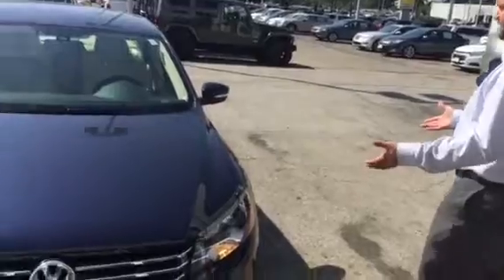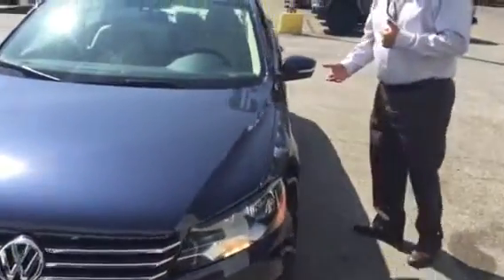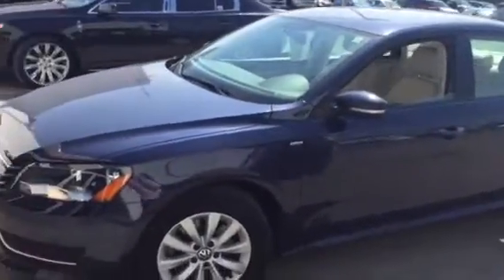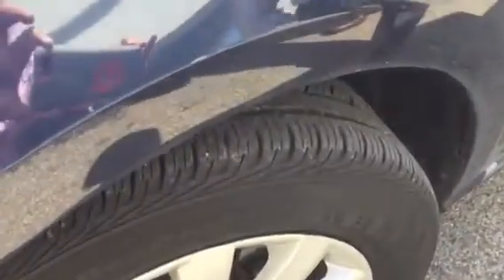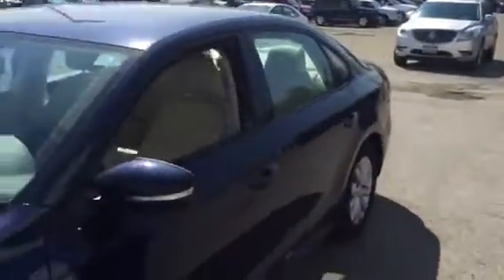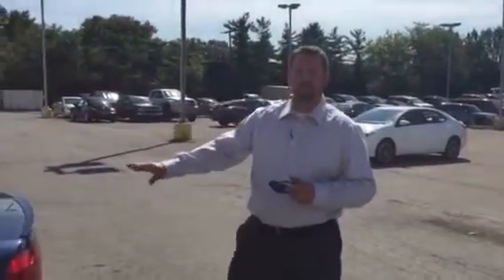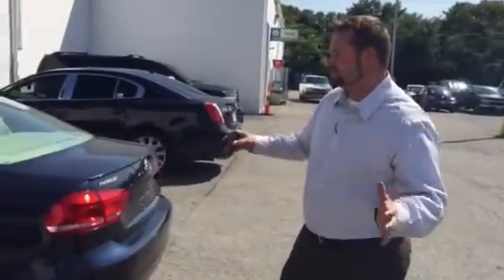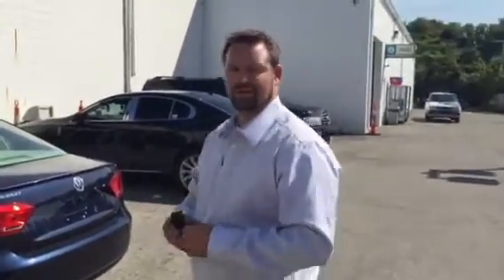2013 Volkswagen for sought Wolfsburg edition for Larry